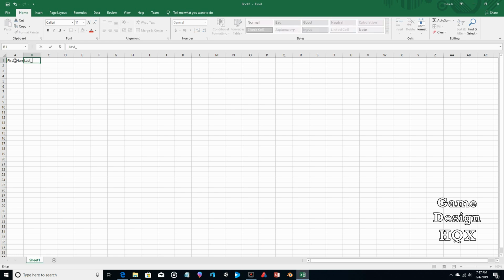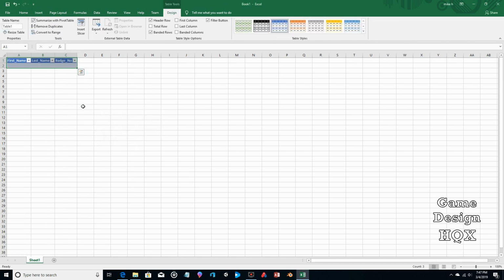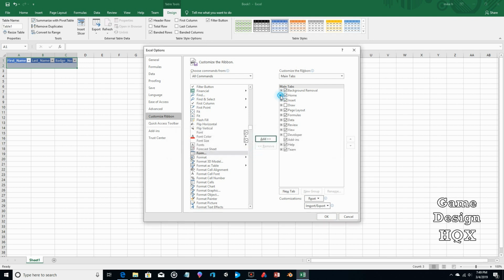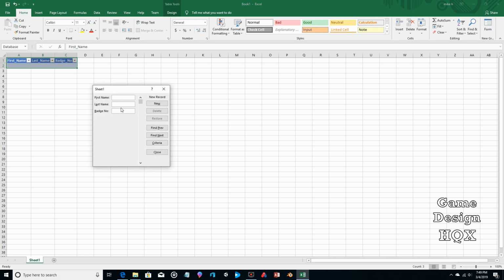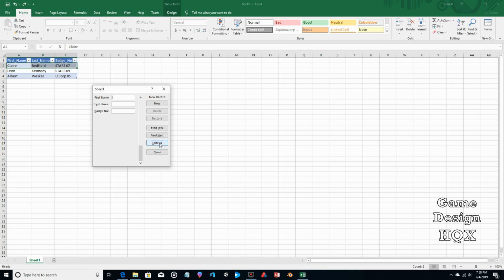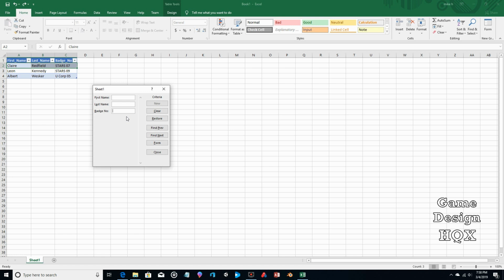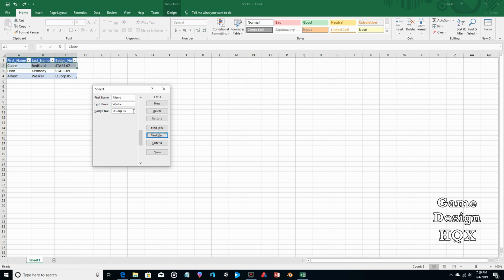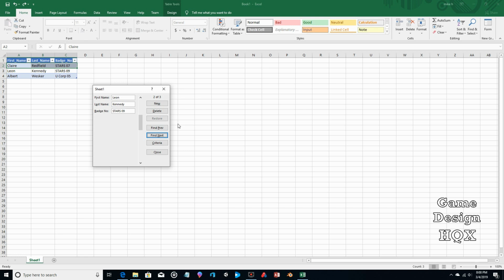Microsoft Excel - Data Entry Using a Form